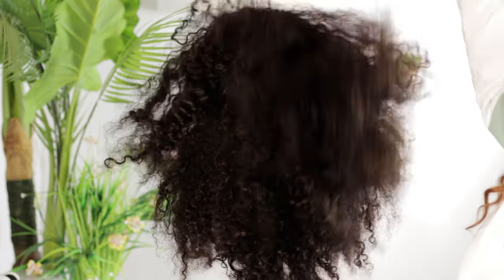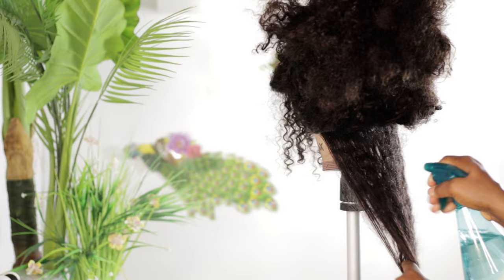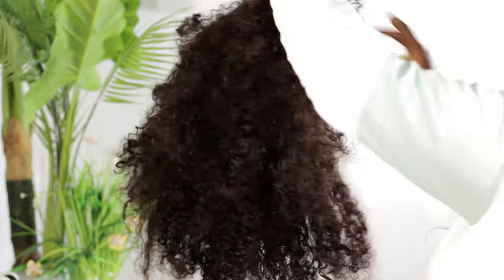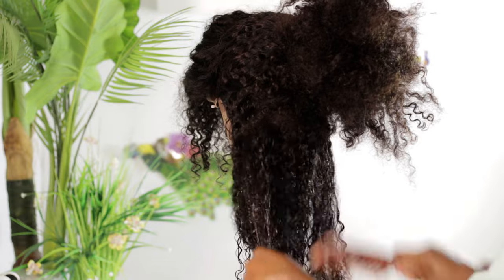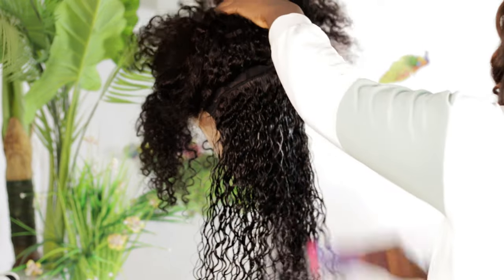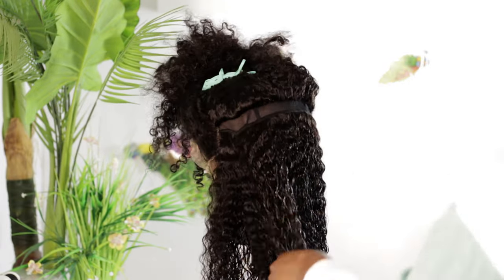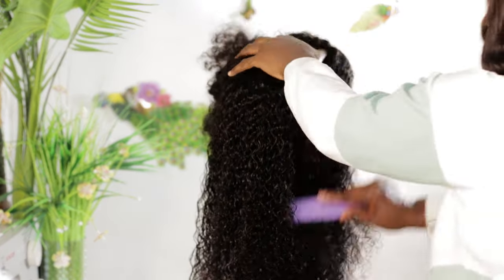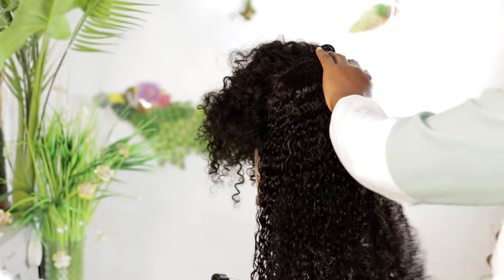OLD WIG REVAMP | HOW TO CARE AND DEFINE CURLY HAIR | Omoni Got Curls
PRODUCT USED.
Water.
LEAVE-in conditioner  hawaiian silky miracle worker 14 in 1.
Denman brush.

business IG @shesomoni_collection
Tictok @shesomoni_collection